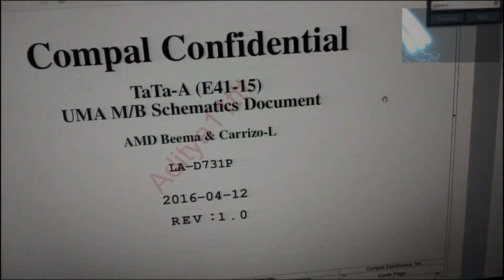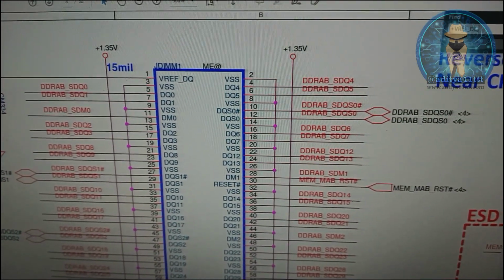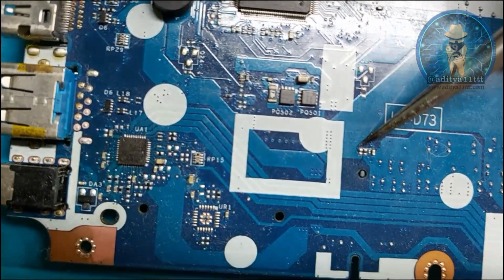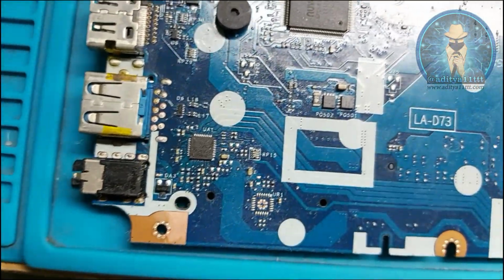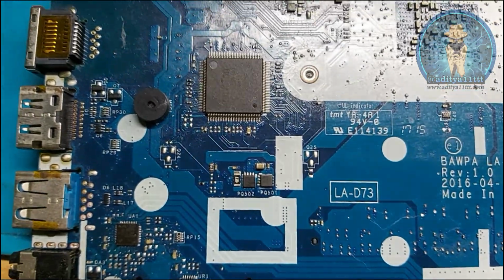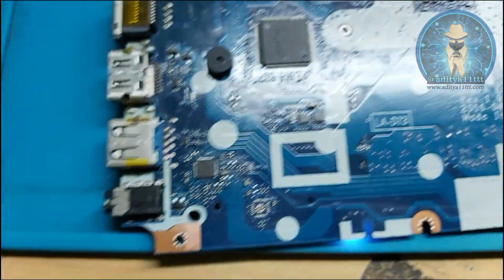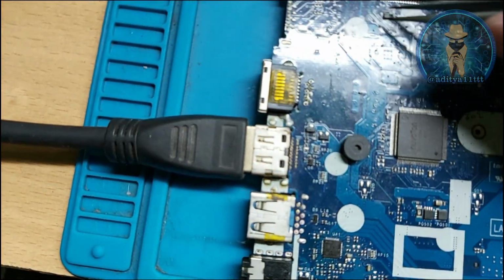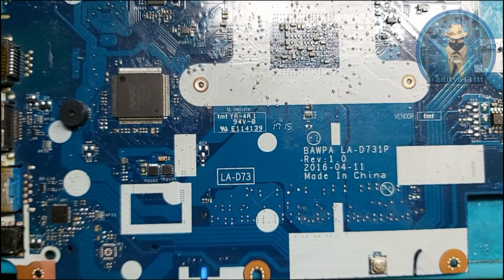Lenovo LA-D731P Laptop power on no display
Video Cr Sam

This channel is Related to, Advanced Chip level repair of Laptops ,Hard disk etc..

Don't forget to like & share the videos & hit the subscribe button along with bell icon so u receive all the fastest and latest update of the channel & you never miss any video.

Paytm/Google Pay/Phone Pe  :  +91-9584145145